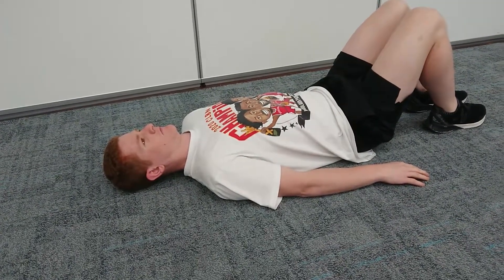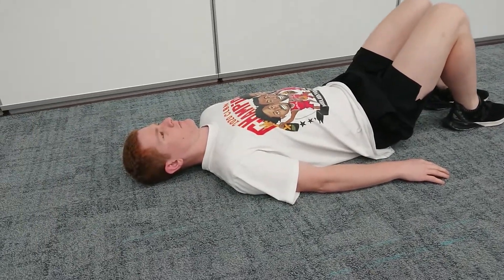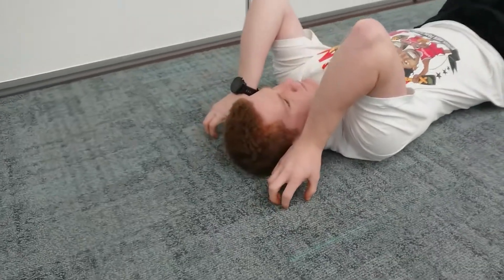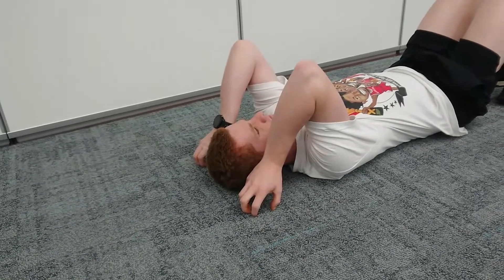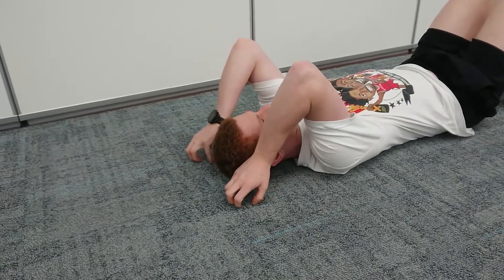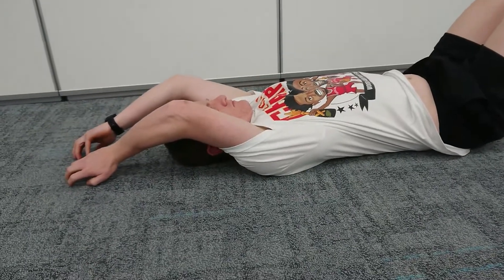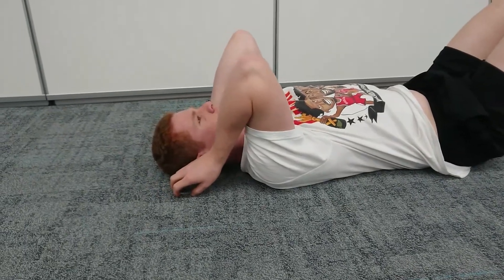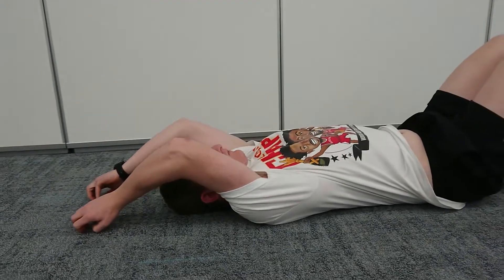Supine Shoulder Slides